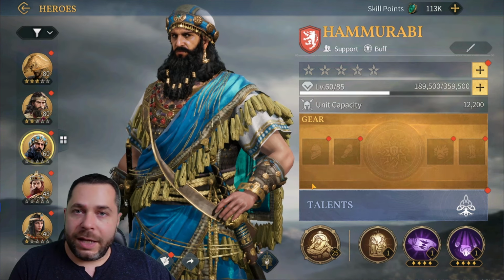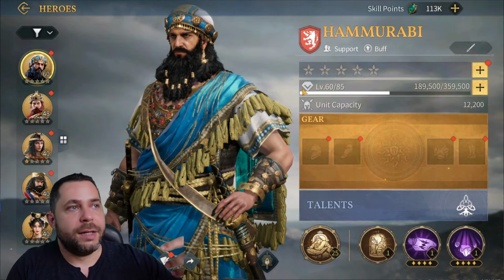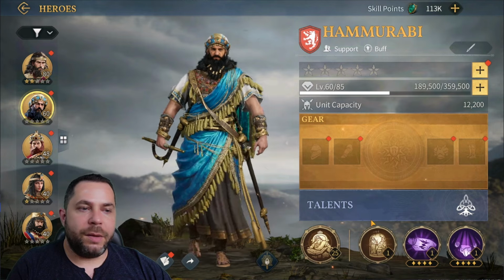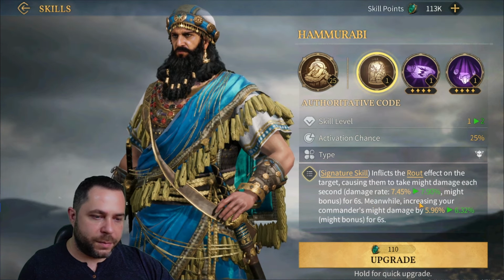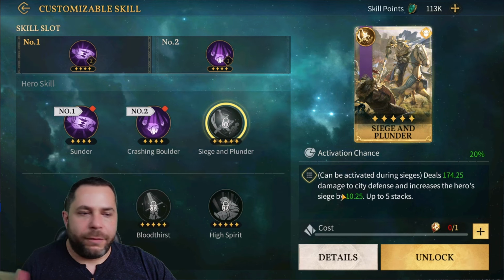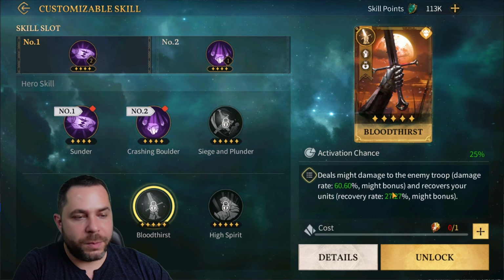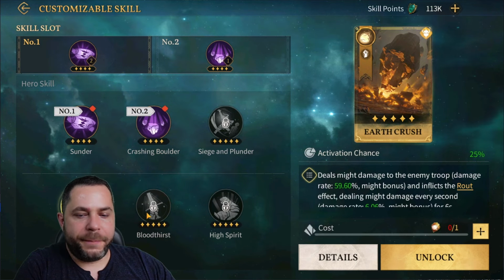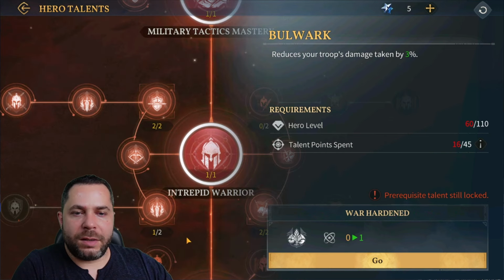How to Build Hammurabi from 0 Full Guide Age of Empires Mobile Guide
In this channel you will find:
1. Streams - I will do streams where I play Age of Empires and ofc you can ask me any questions doing the stream.
2. Tips and Tricks - new tips and tricks related to hero combinations, events and everything related to Age of Empires.
3. Hero Reviews - my opinion on the new and existing heroes - good and bad sides of each of them and where is best to use them in Age of Empires.